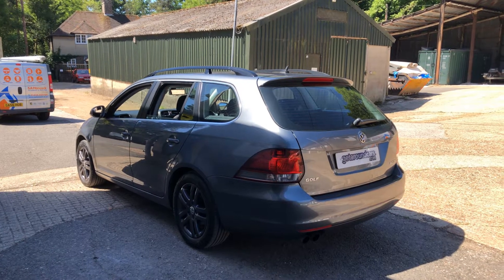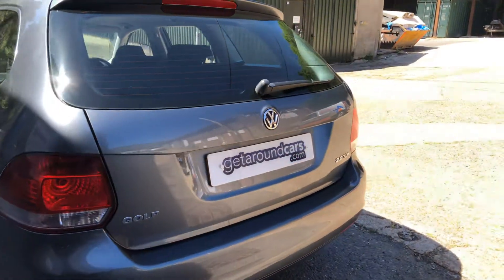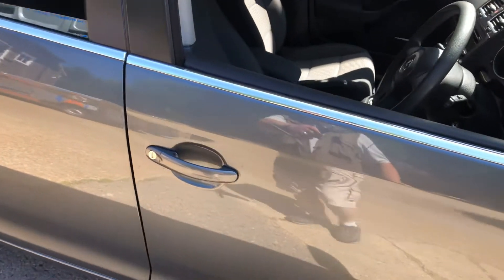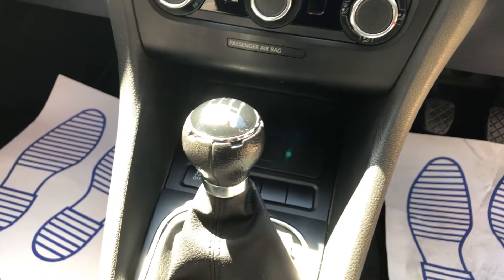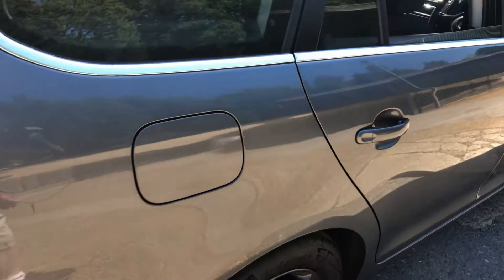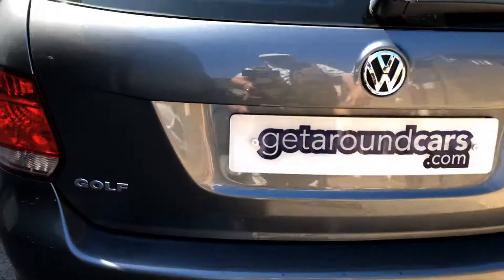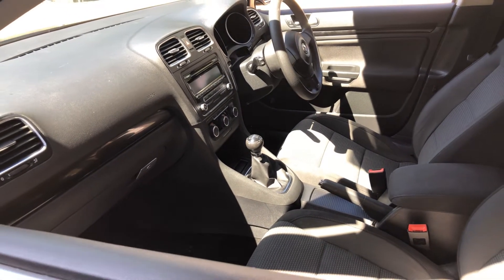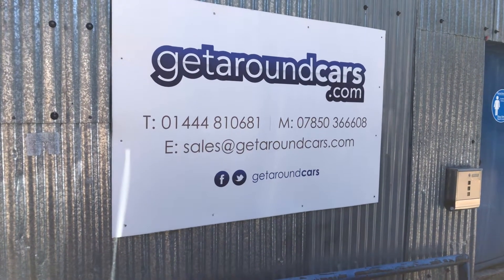Volkswagen Golf SE 2.0TDi Estate 6SPEED Manual